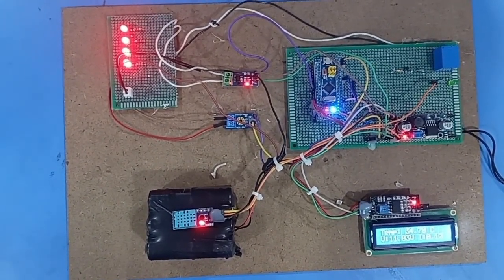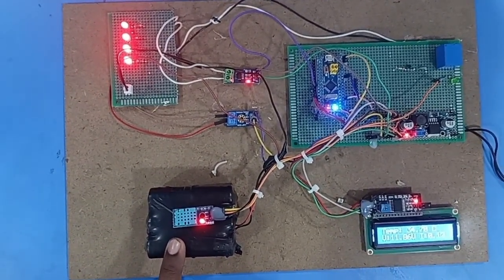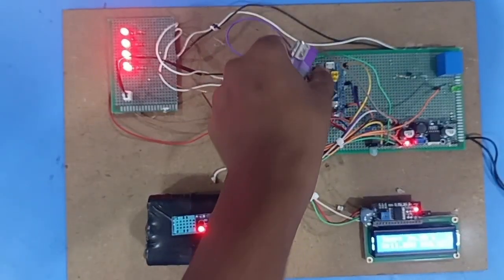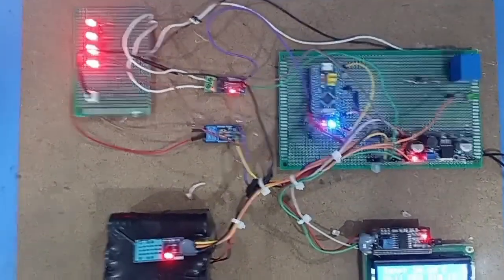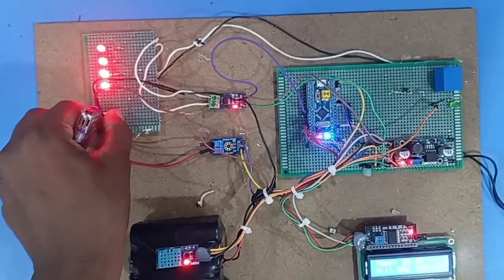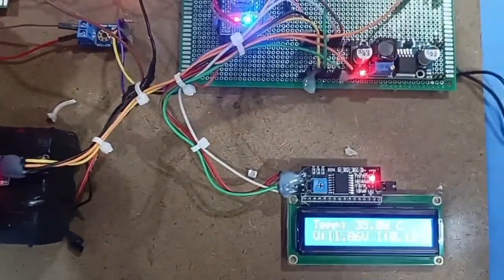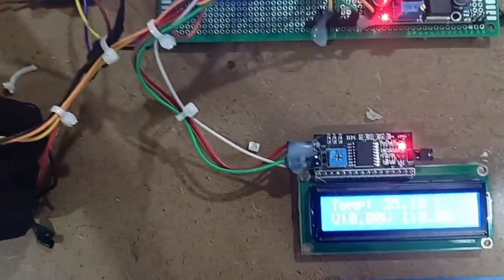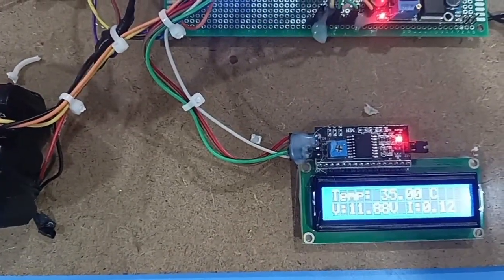Charge Monitor & Protection System || charge control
From
EPIT RESEARCH LABS PRIVATE LIMITED
Vadluri Varun  (Founder & CEO)
Prabhu Rachuti (CTO )
Surya prakash lokula (COO)
Vadluri charan (Project manager)
Prashanth (Mechatronics Engineer)